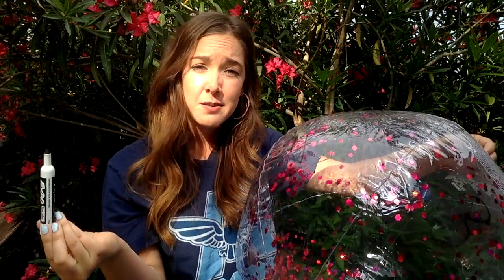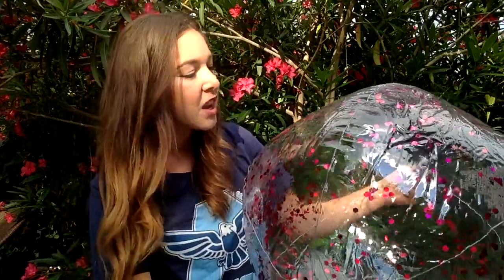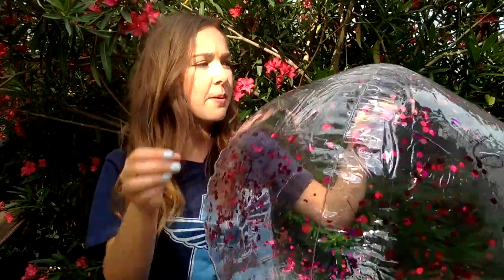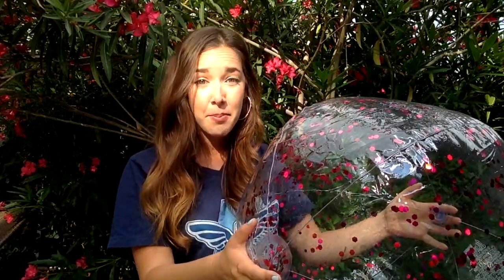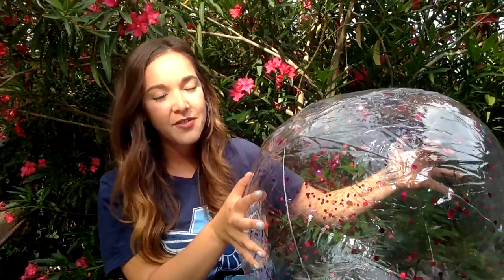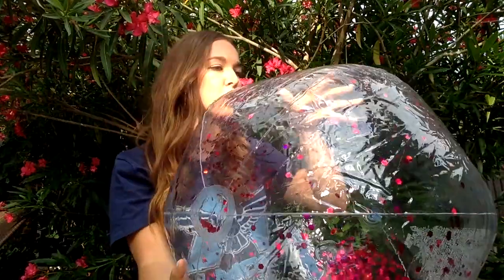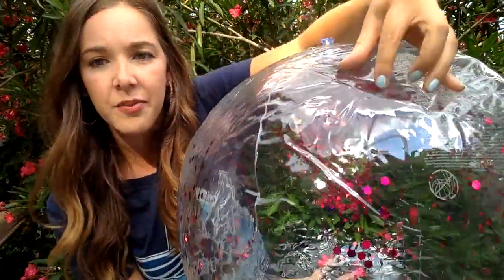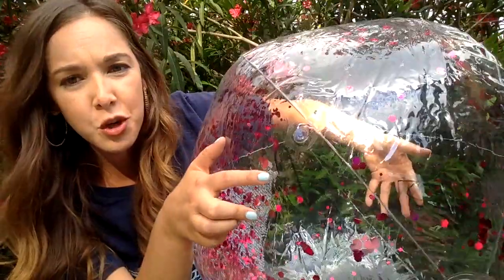Beach Ball Addition & Subtraction